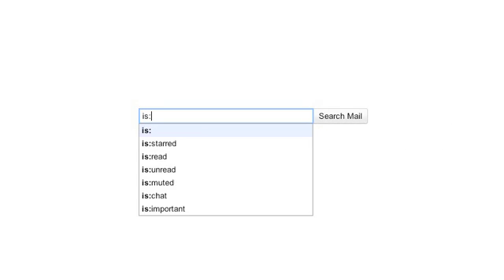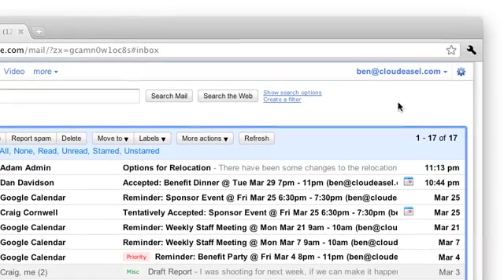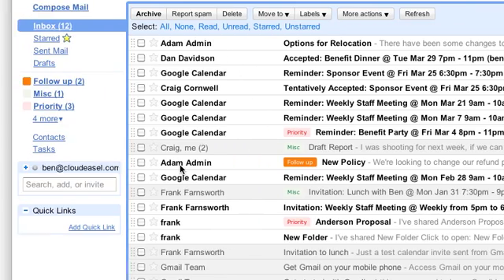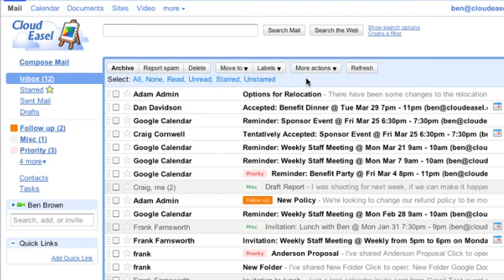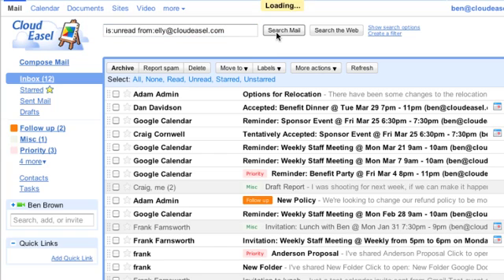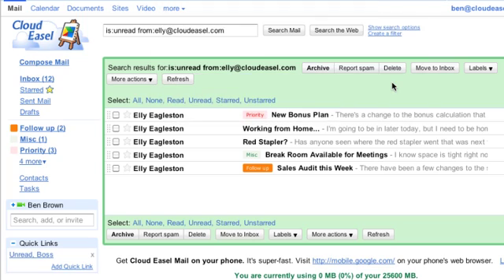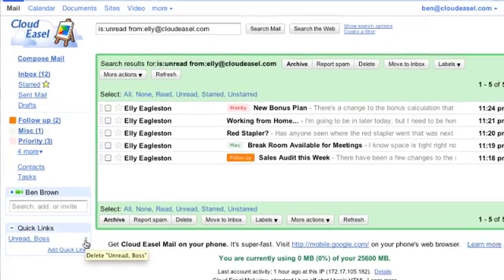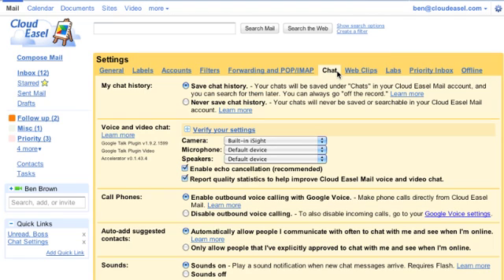Use Quick Links to Save Searches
Learn how to use the Quick Links lab in Gmail to bookmark and save any search in Gmail.